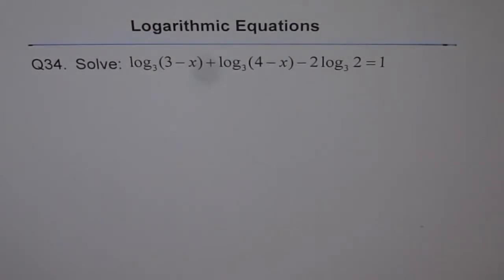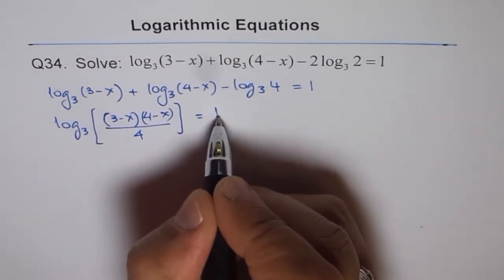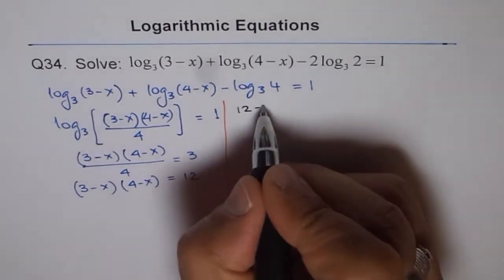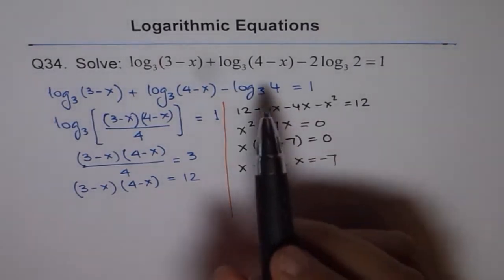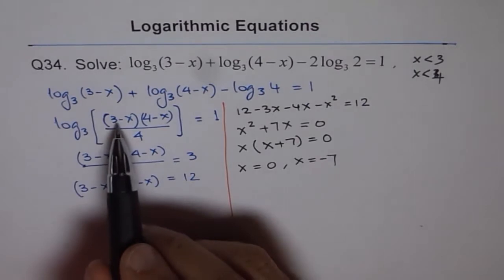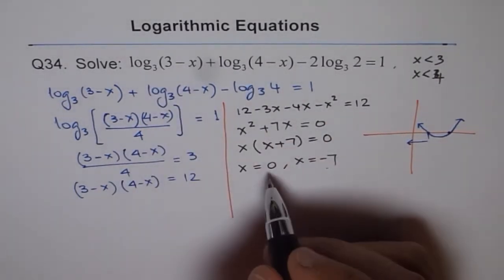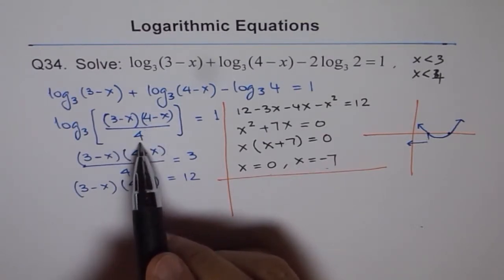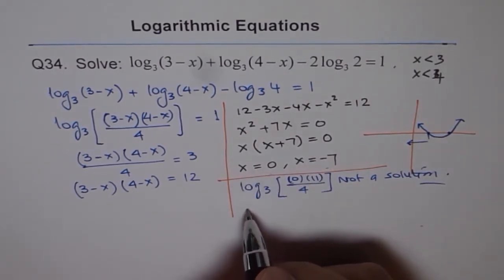Logarithamic Equation Q34